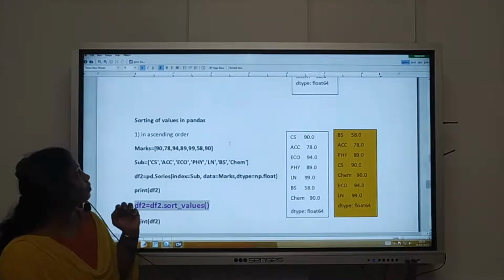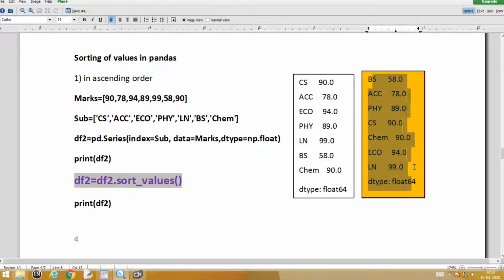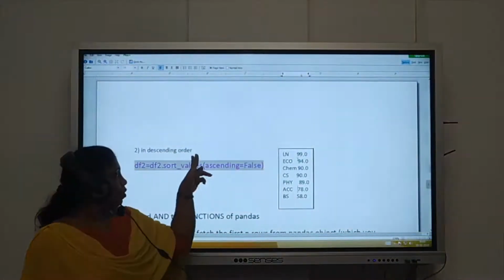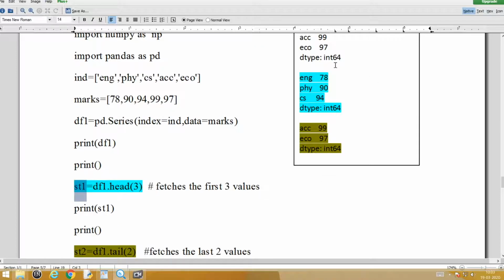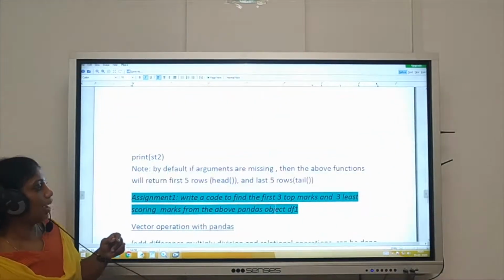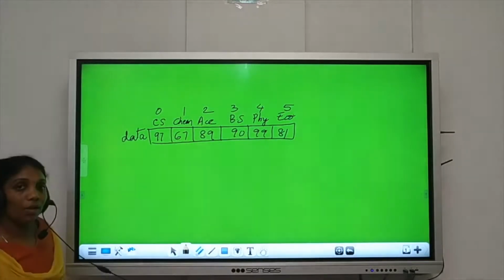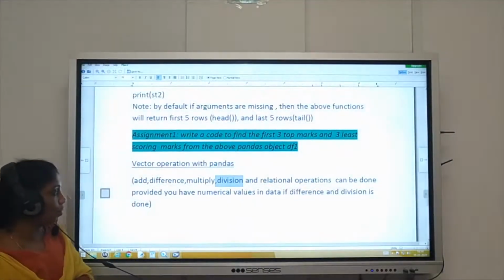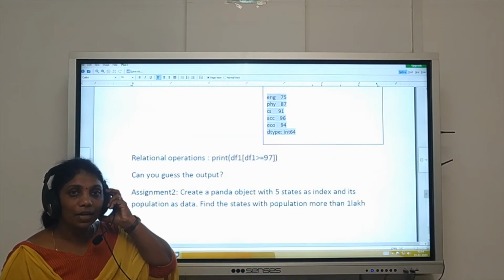IP12 – IP with Python – Chapter 01 Python Panda – 03 Data Frame 03